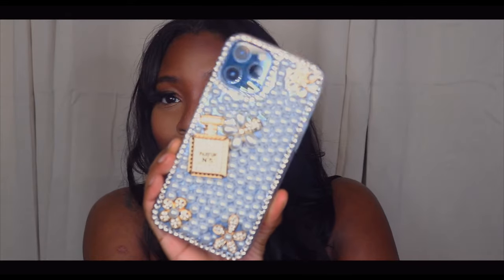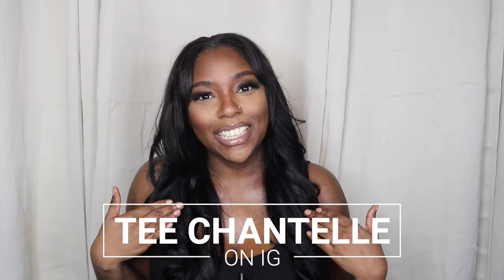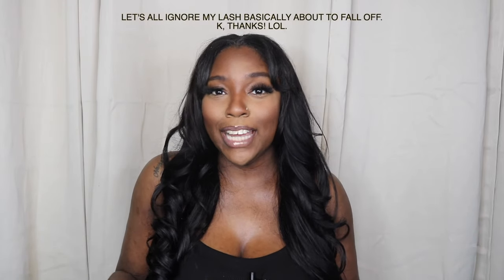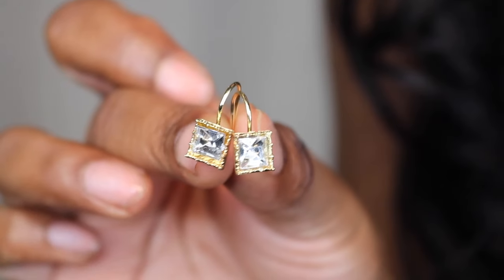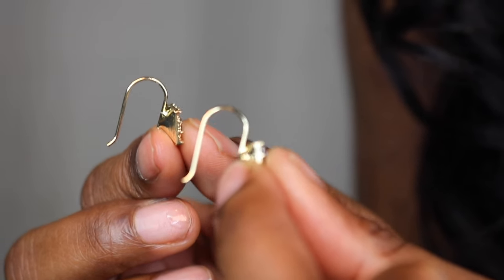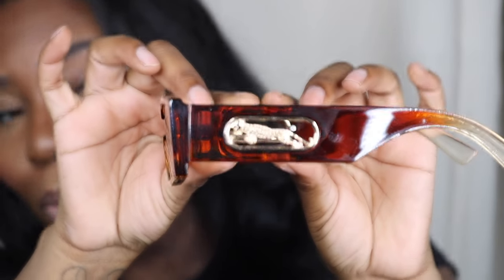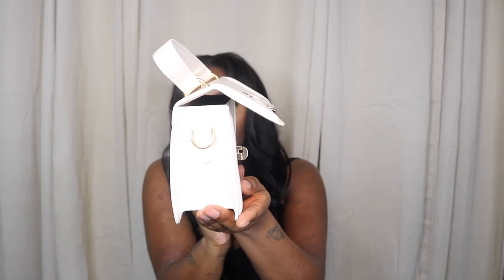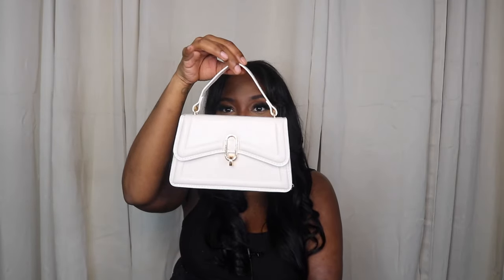TEMU Haul | Accessories, Jewelry, Handbags & More!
Hey yall! It's me with a TEMU haul for today's video. In this video, I try on a variety of sunglasses, jewelry, handbags, and phone cases from the popular online store TEMU. From trendy accessories to stylish jewelry, watch as I review and give my honest opinions on each item.

Love all 1,715 of y'all!,
Tee Chantelle